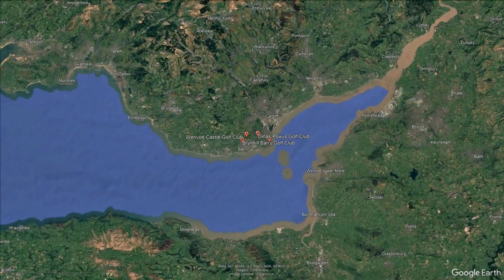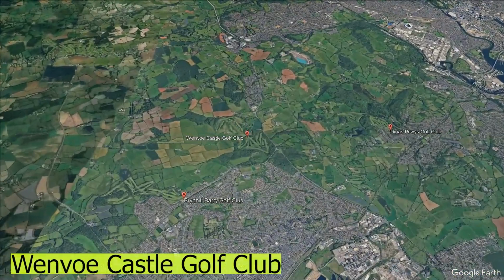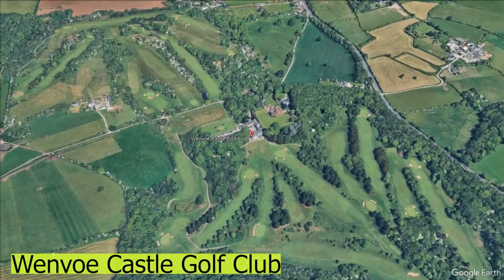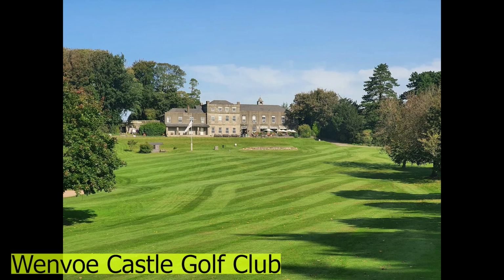Top Golf Courses in Barry, South Wales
Wenvoe Castle Golf Club (near Cardiff, Vale of Glamorgan)

Origins (castle → clubhouse): The club is intertwined with Wenvoe Castle, a historic estate. After a major fire in 1910, parts of the building survived and the estate was later restored; the surviving castle buildings ultimately became the clubhouse when the golf club was established.

Founded & opened: Wenvoe Castle Golf Club was established in 1936 (often linked to Hugh Jenner, the then owner of the manor), and the course opened around that period as the estate transitioned into a golf setting.

Design influence: The course is widely credited as being originally laid out by (or with design input from) James Braid, the 5-time Open Champion and prolific architect—very much in the “classic interwar parkland” tradition: two nines returning to the house, strategic bunkering, and natural folds/valleys common to the Vale.

Dinas Powys Golf Club (Vale of Glamorgan)

Formation (1912) → opening (1914): The club’s story begins with a meeting on 20 Sept 1912 by local residents to form a golf club, and it culminated in the official opening on 2 May 1914.

Highwalls Farm becomes a course: Early members converted Highwalls Farm into a course, building a functioning club quickly (and with very “committee golf” details like negotiating farmer compensation and sourcing basic machinery).

Big-name architectural advice: The committee engaged Willie Park Jr. (Open Champion and architect) to advise on the course design—a notable “serious intent” move for a new village club.

Expansion era: The club later created an additional nine holes in 1921, with assistance from James Braid—so you get a layered architectural DNA: Park Jr. influence early, then Braid influence as the club grows.

Brynhill Barry Golf Club (Barry, Vale of Glamorgan)

1921 birth story (very hands-on): In early 1921 the club secured land (with sheep still grazing it!) and hired pro golfer Ted Ray to peg out greens/tees; founder members then did much of the manual construction work themselves.

Official opening: The course was officially opened on 28 May 1921 by the club president Major William Cope MP, and the club’s first professional was David Rees (father of Ryder Cup legend Dai Rees).

A cool “first” for Welsh golf on film: That opening-day foursomes match was filmed and shown in cinemas—believed by the club to be the first time golf was filmed and screened in Wales.

Clubhouse & modern course evolution: A clubhouse opened in Nov 1921; later a new clubhouse era arrived (the club notes a notable opening event involving Bob Hope) and, crucially, the course expanded/modernized via a major redesign and new course development (1994–1998) by Dave Thomas Ltd (Dave Thomas = Belfry/Brabazon pedigree).

The Glamorganshire Golf Club (Penarth / Lower Cosmeston area)

One of Wales’ oldest clubs (1890): Glamorganshire GC was established in 1890 on land granted by Lord Windsor, Earl of Plymouth—starting as a 9-hole course in the Victorian boom of golf.

1897 Welsh Championship drives growth: In 1897, the club hosted the Welsh Championship, which required the course to be extended from 9 to 18 holes—a big moment that effectively “graduates” the club into the national championship scene.

Birthplace of Stableford (1898): In September 1898, Dr. Frank Stableford first tried the Stableford scoring system here—one of the most influential rule/scoring innovations in the everyday game worldwide.

Welsh golf governance + championships: The club is linked with early Welsh competitive golf and governance (Welsh Golf Union involvement) and hosted major amateur events in its early decades, reinforcing its “historic hub” status in Welsh golf.

If you want, I can also rank these four by “deepest history,” most architectural significance, and best story for a YouTube episode (Stableford alone gives Glamorganshire a monster hook).

Wenvoe Castle Golf Club
Dinas Powys Golf Club
Brynhill Barry Golf Club
The Glamorganshire Golf Club